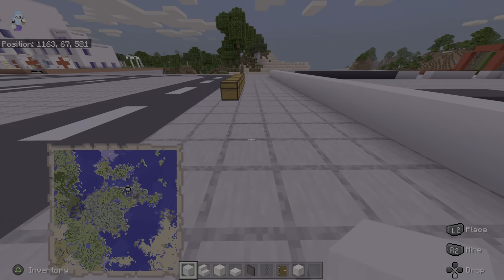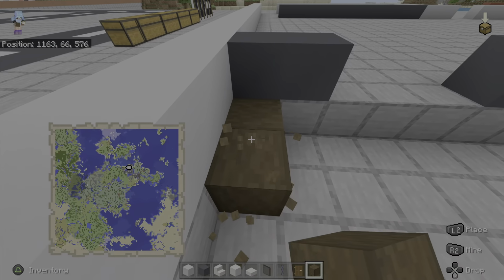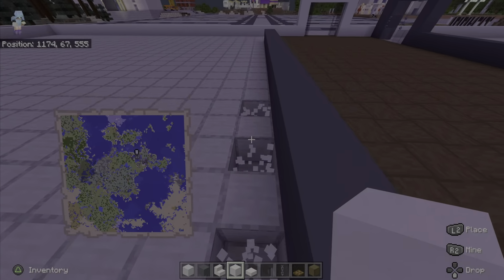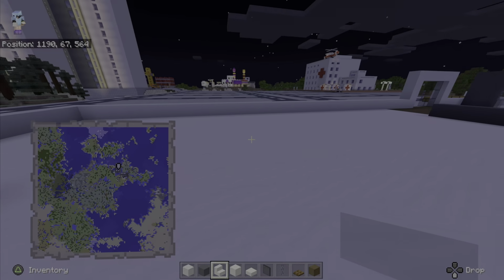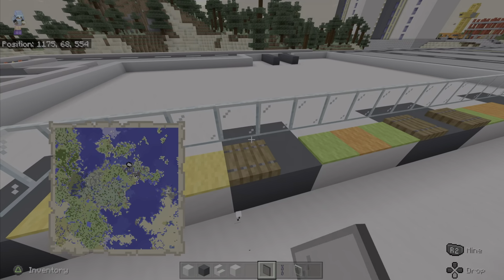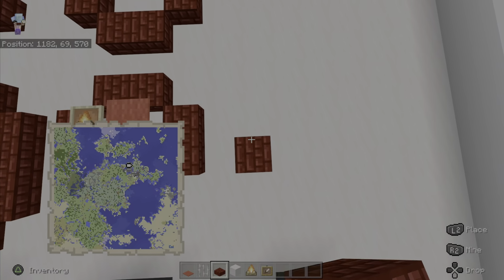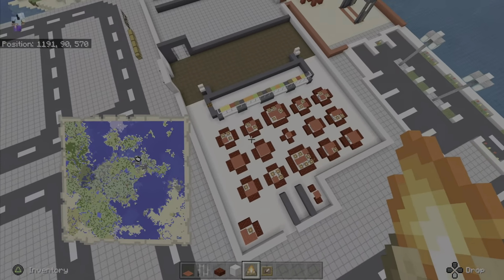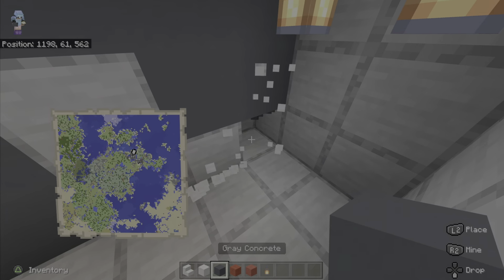How to build a school